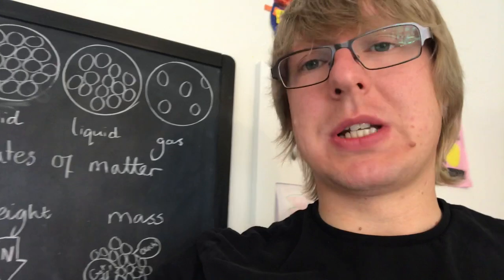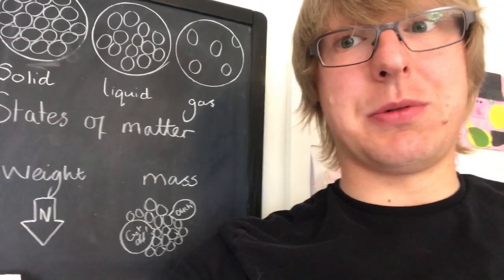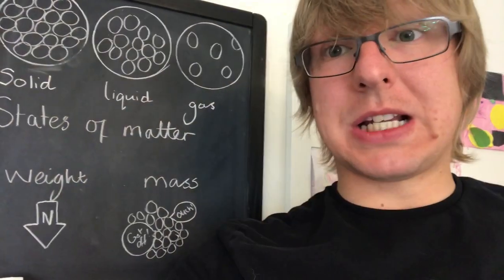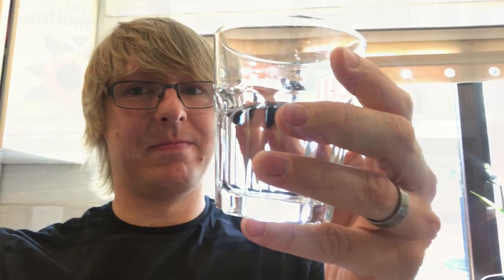Making water float! An experiment to explore density.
An experiment exploring how you can make water float if you use your knowledge of density! Mr Spowage is always there to amaze you with Science.